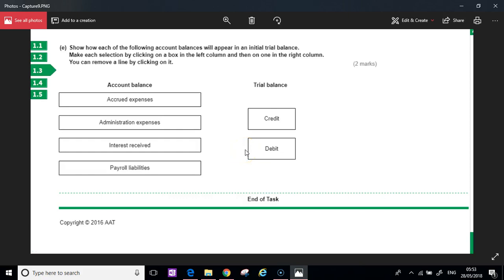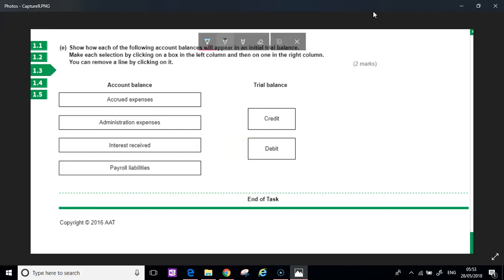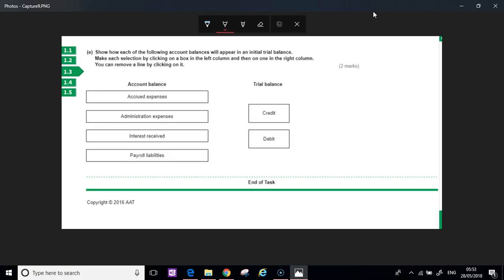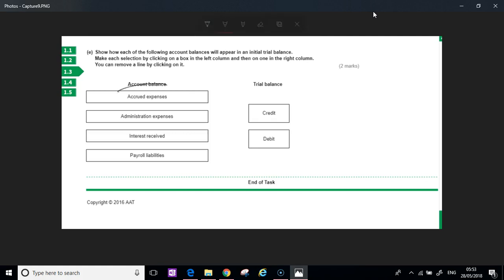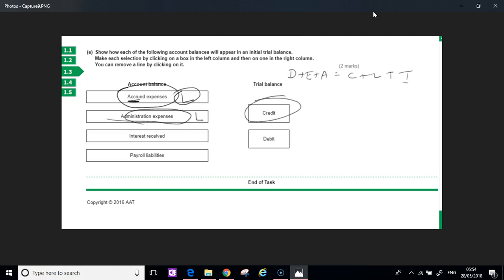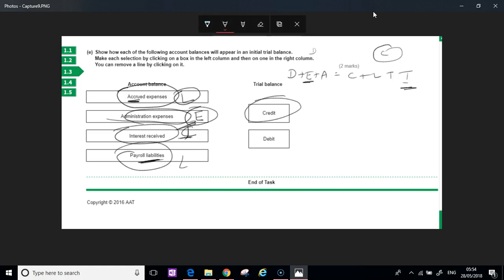AAT Practice Q3 Part Three